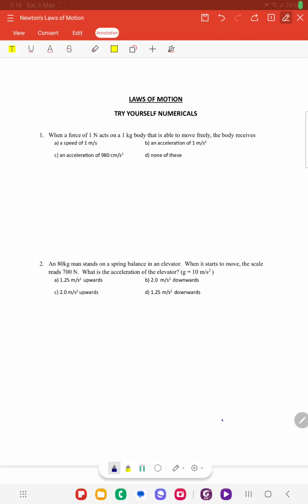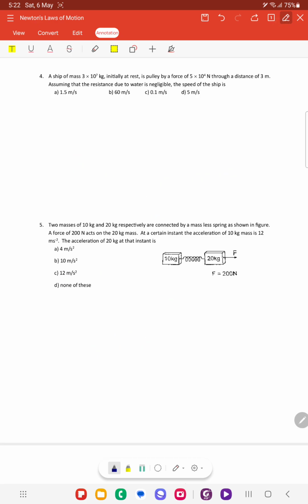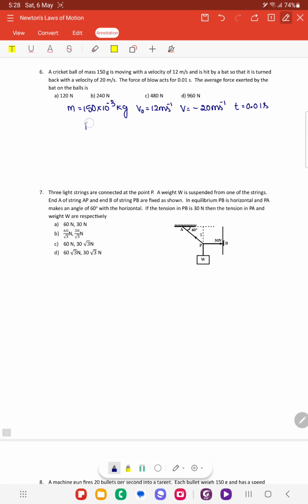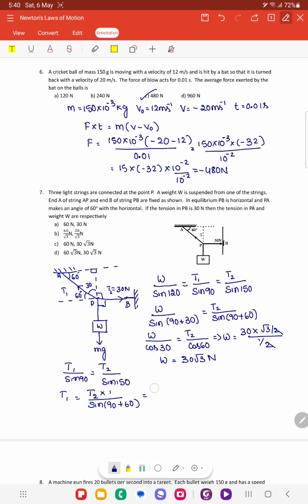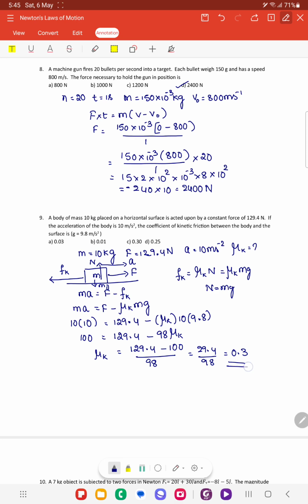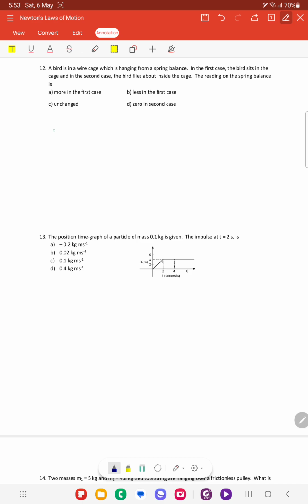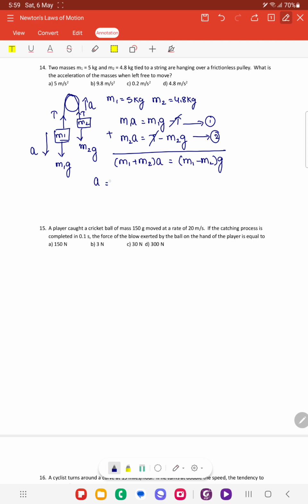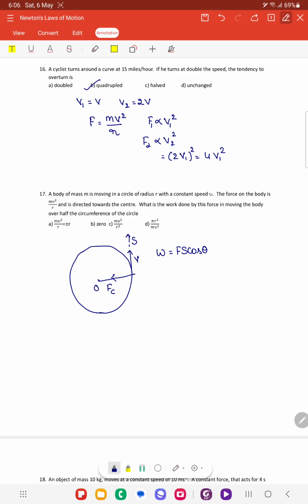I PU- Laws of Motion -Try yourself 1